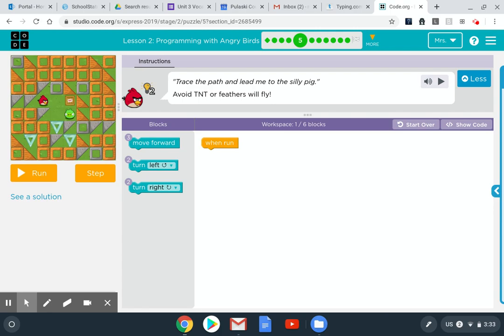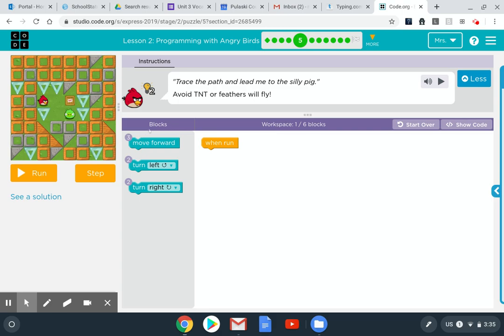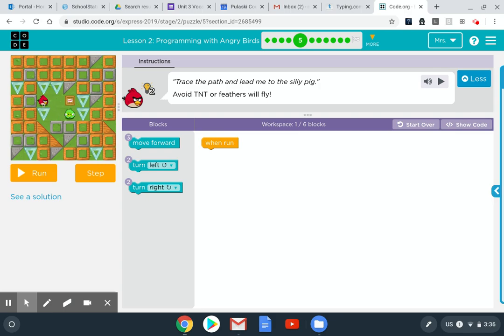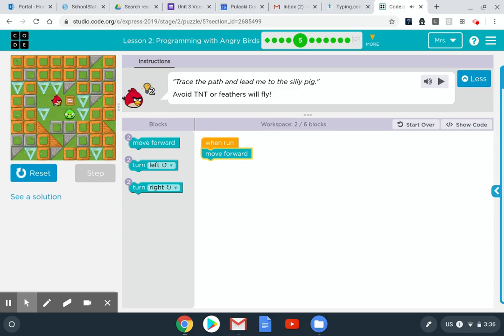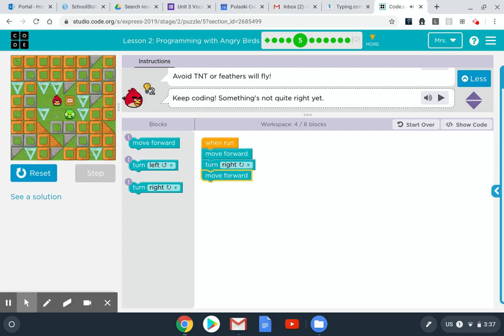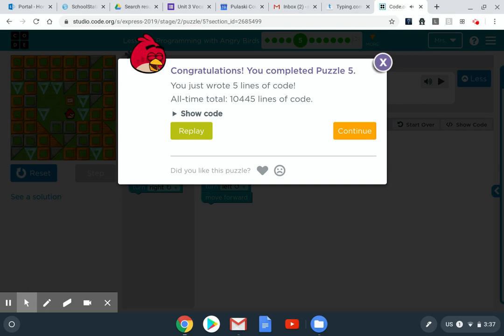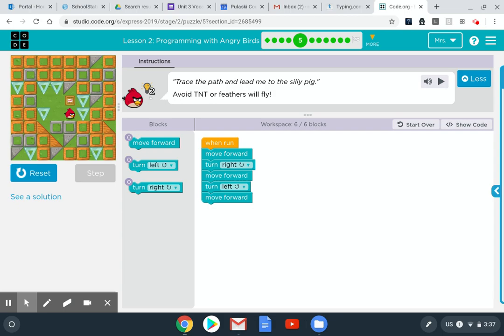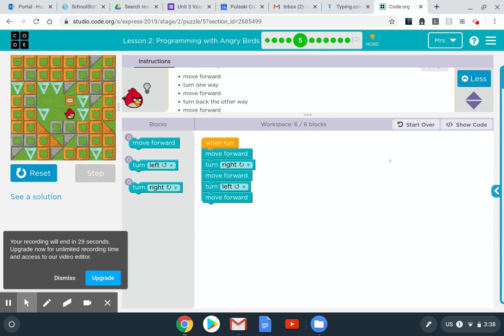Lesson 2: Programming with Angry Birds